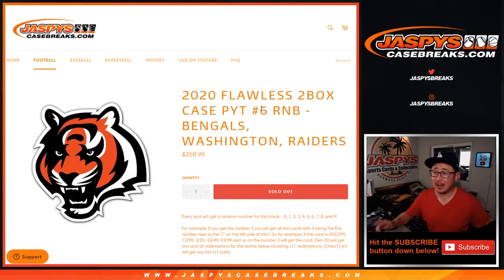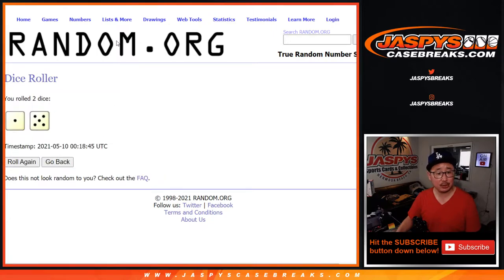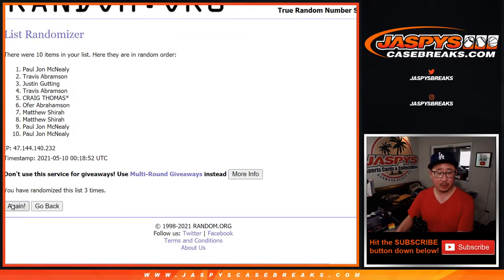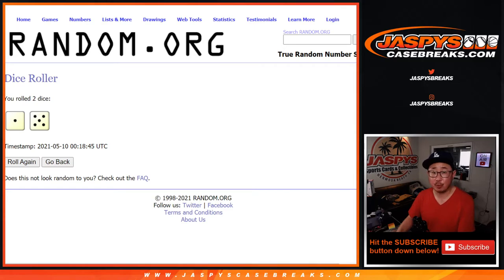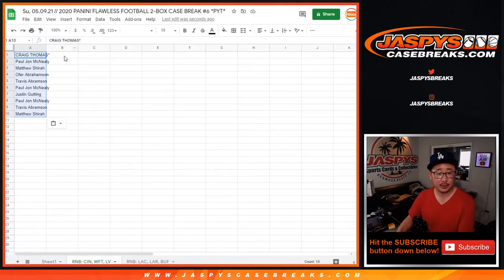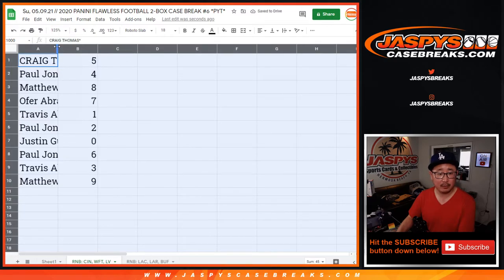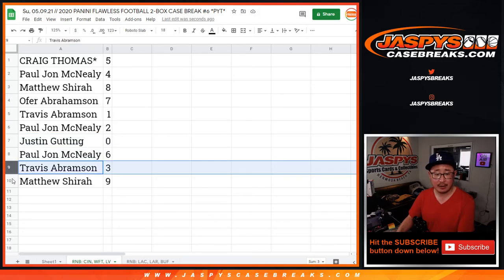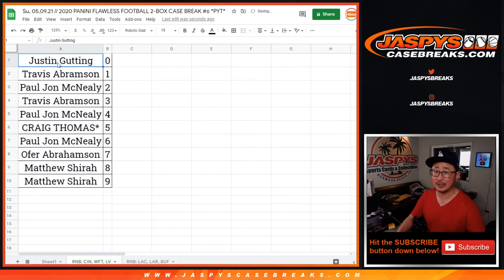RNB: CIN, WFT, LV // Su, 05.09.21 // 2020 PANINI FLAWLESS FOOTBALL 2-BOX CASE BREAK #6 *PYT*